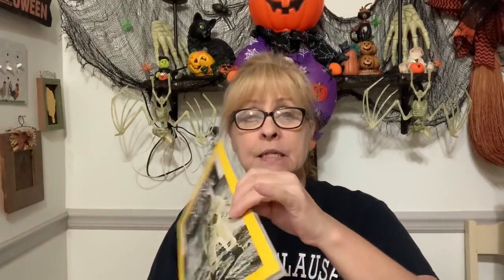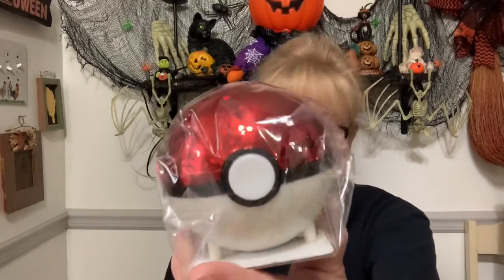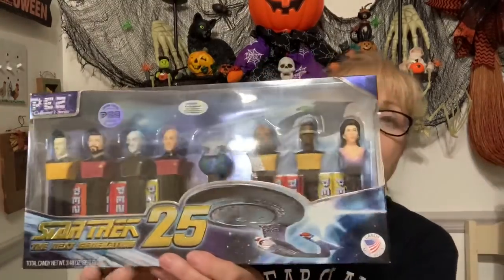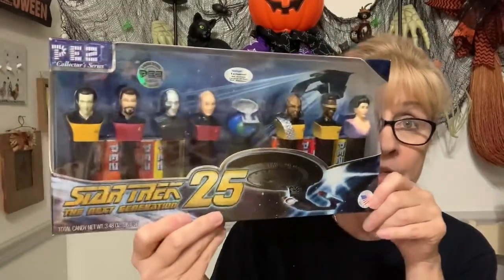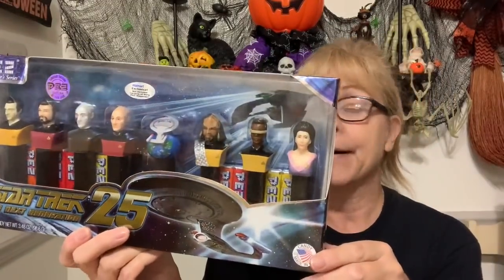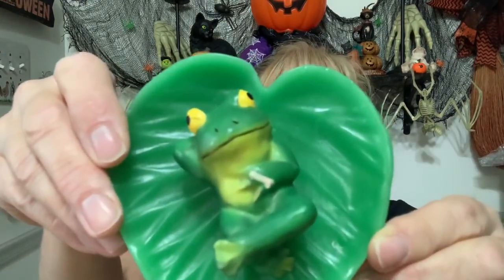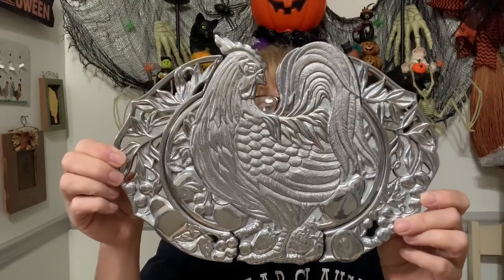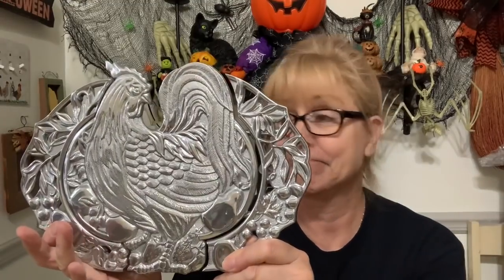FREE Haul/Fuller’s Haul/OMG I Got Another One! October 18, 2019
Free is always good as a reseller but also just for my own collections! Got some great items! I hope you enjoy 😉